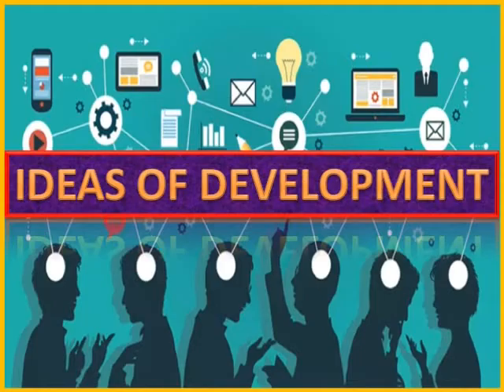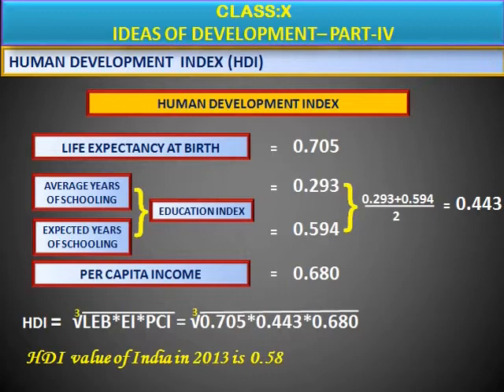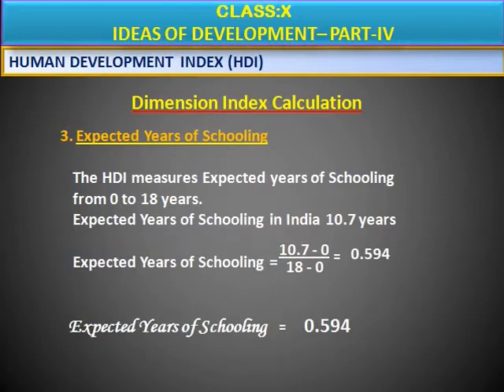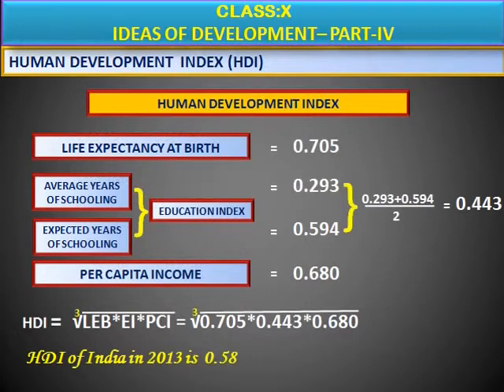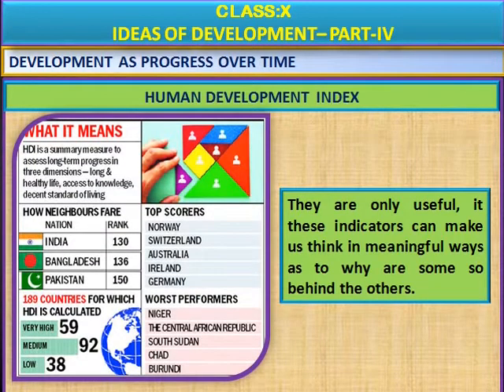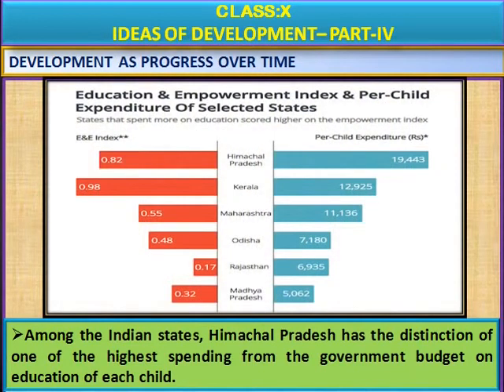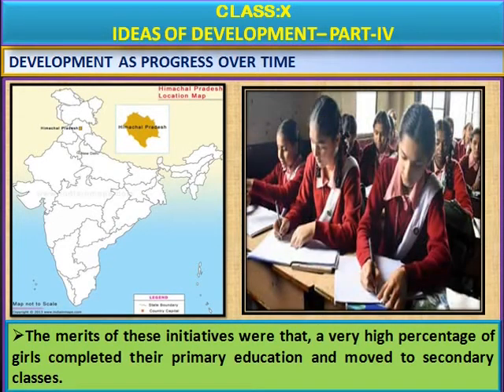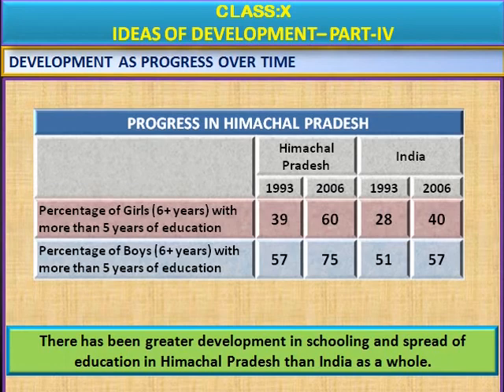IDEAS OF DEVELOPMENT-PART-IV-CLASS X-SOCIAL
Illustrate Human Development Index-Part II
Interpret Development as Progress over time